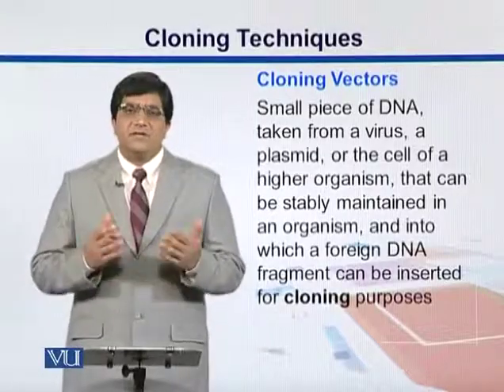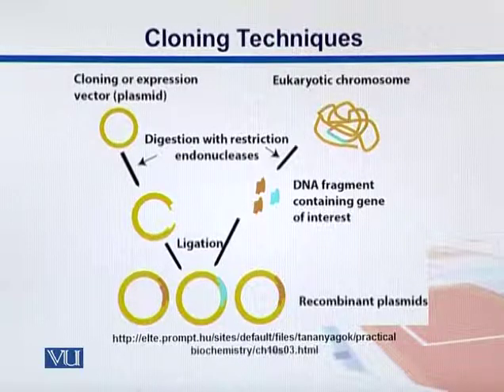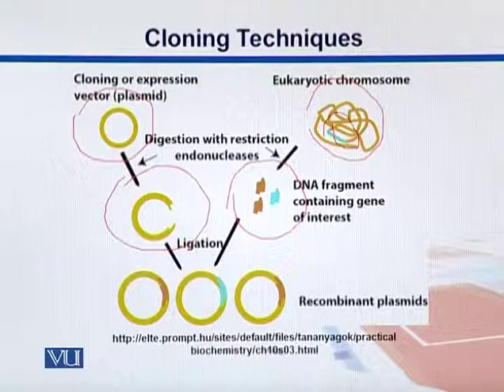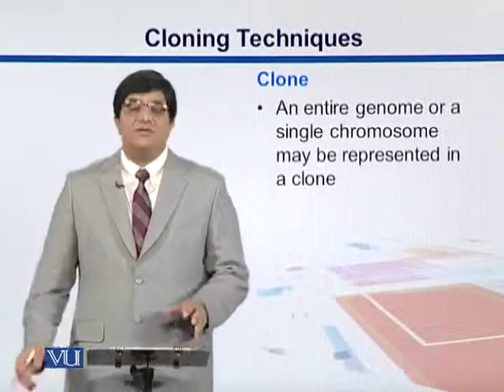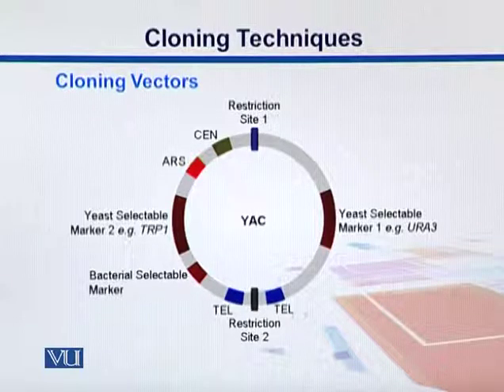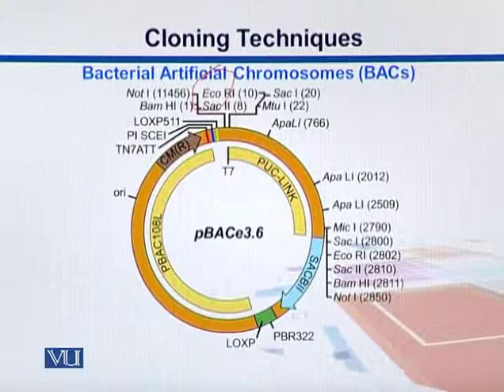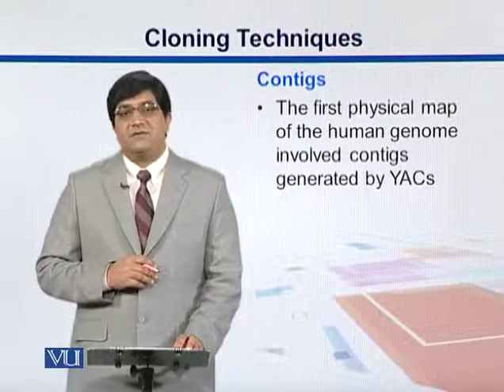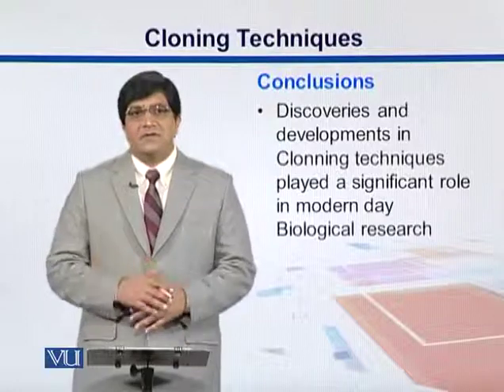BIF733_Topic044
Topic: 44 - Cloning Techniques